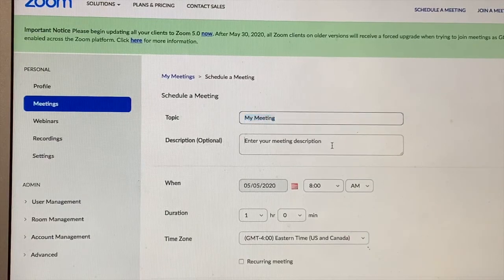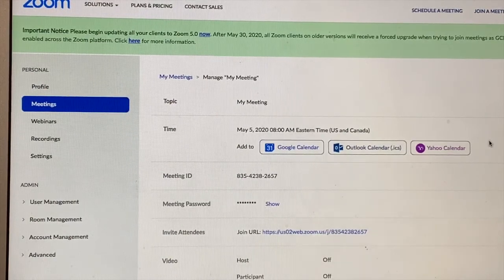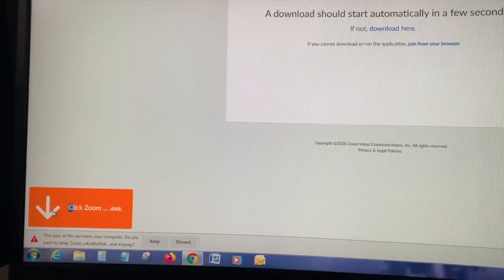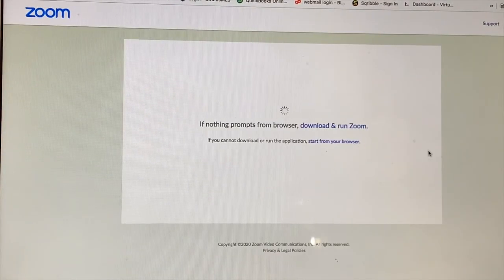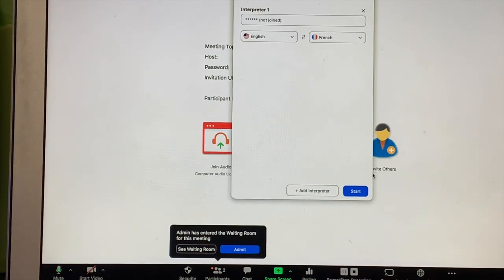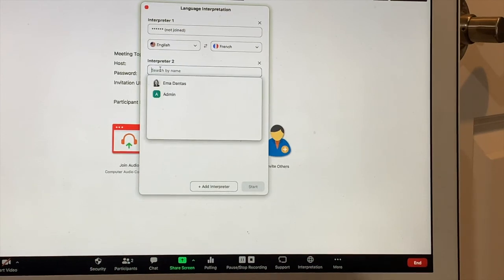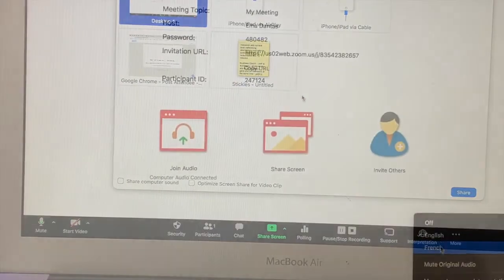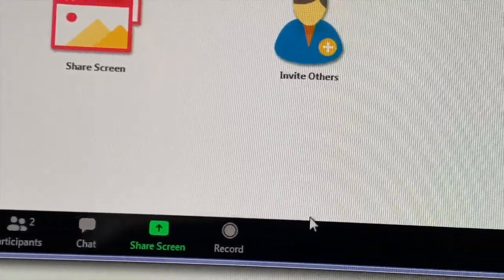Simultaneous Interpretation Zoom Meetings Basic Set up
Language Marketplace goes through the basics of effectively setting up a Zoom meeting when Simultaneous is needed.